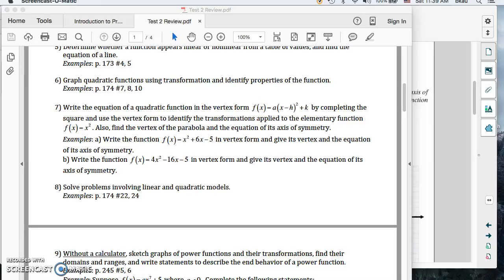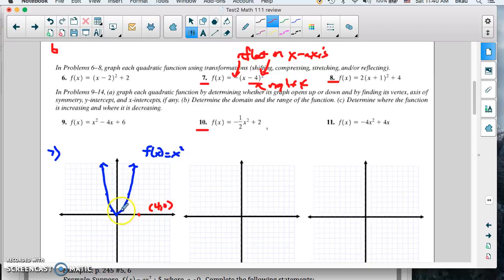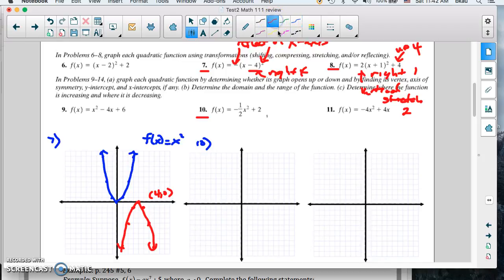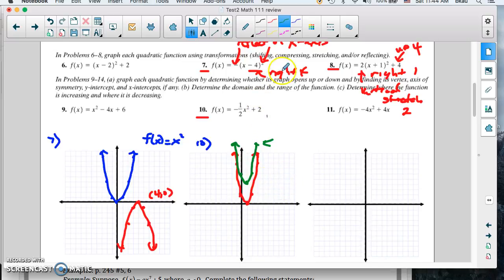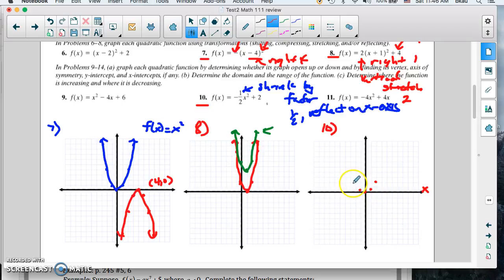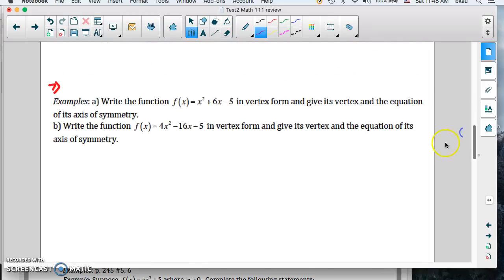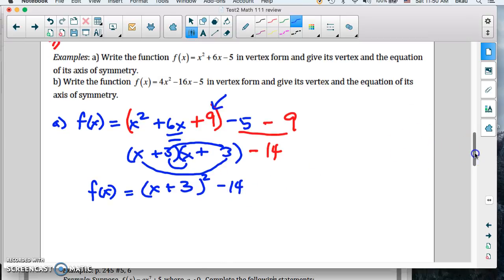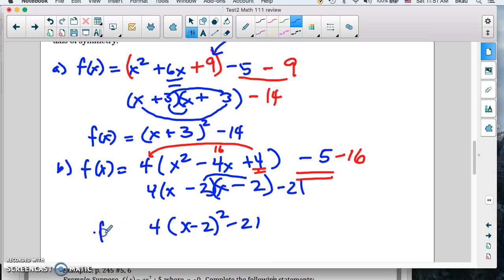Test 2 Review problems 6-7